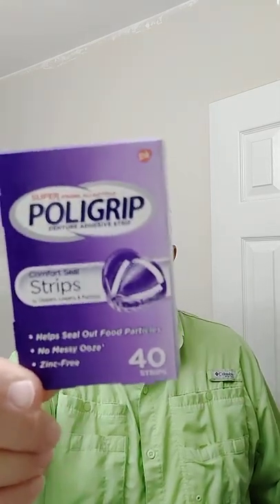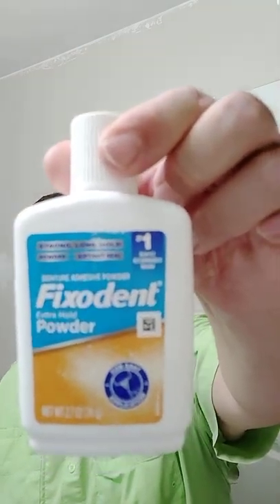Denture adhesive - curse and a blessing.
In this video I talk about my experience with denture adhesive(s). They don't dry in my mouth and cleaning is very difficult. I found a good combination of adhesive which works and how that happened.